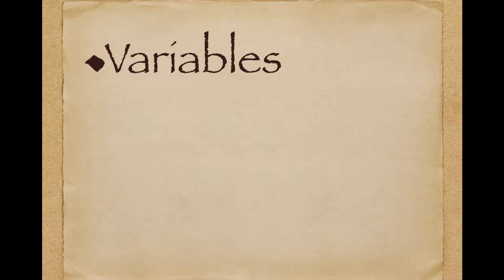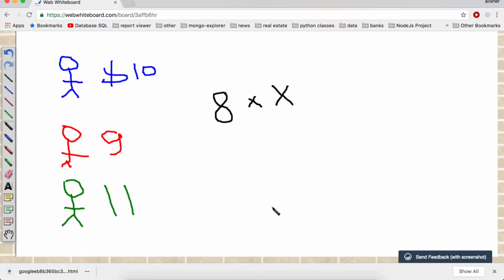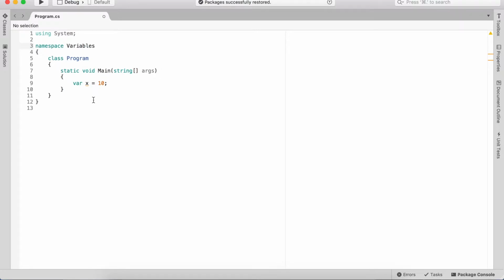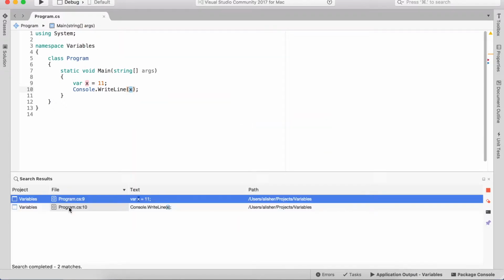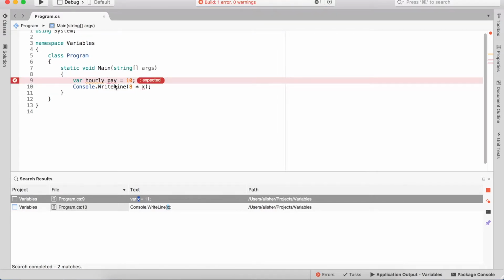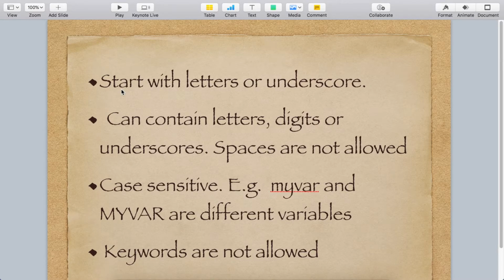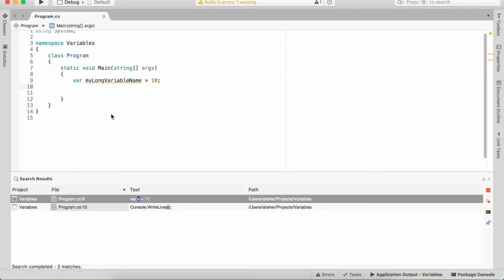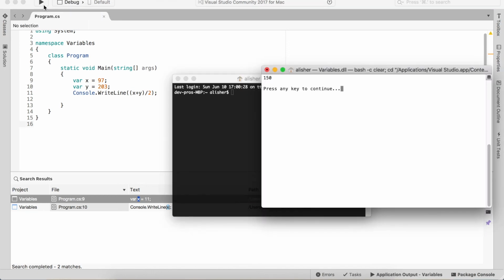C# tutorial - 4 - Variables and Substitutions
There are 2 main reasons why we use variables:

1. As a value to be substituted some time in a future (like in algebra)
2. To temporarily store some information

Today we will discuss the first use case